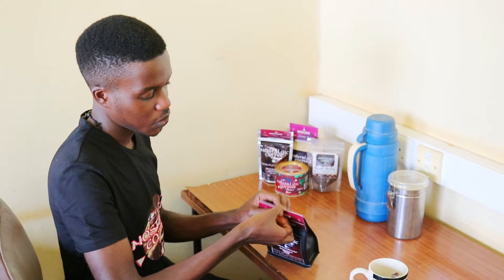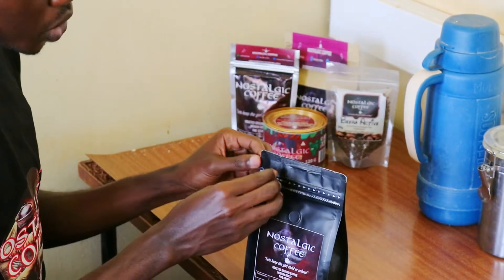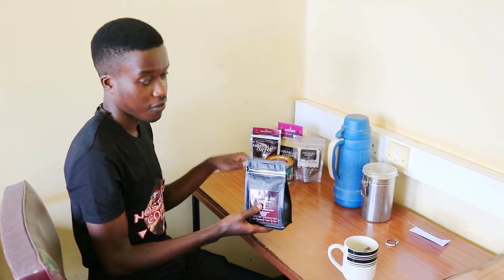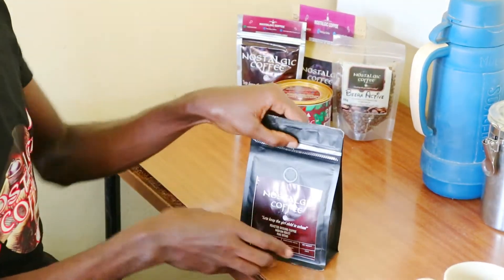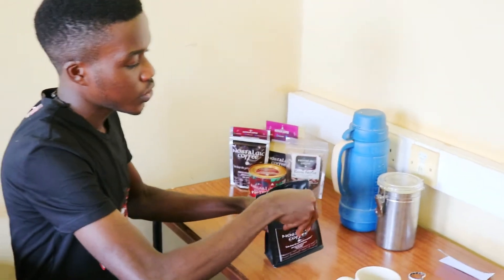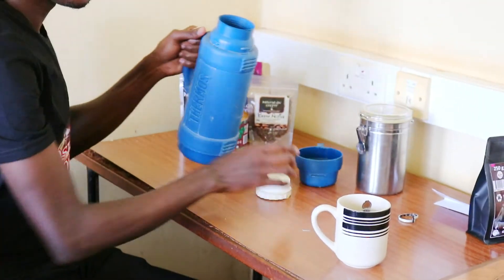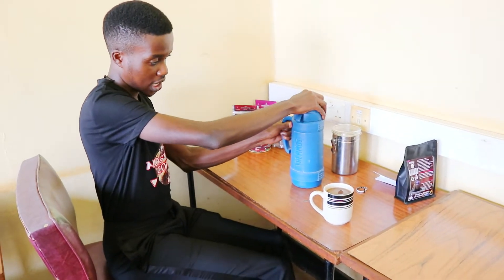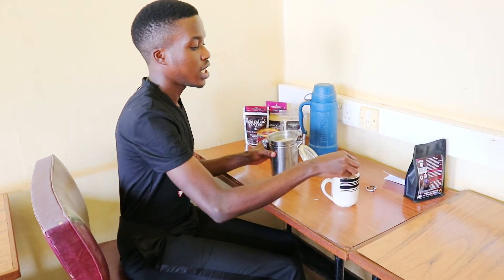OPEN A PACK AND MAKE A CUP OF COFFEE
Opening a pack & Making a cup of Nostalgic Coffee,
with Suubi Reagan and a managing Director of Nostalgic Coffee
we are guiding you and teaching you on how to open and re-use our pack, and making a cup worth memories to upgrade your nostalgia to the next level.